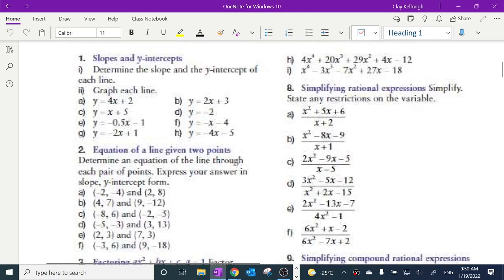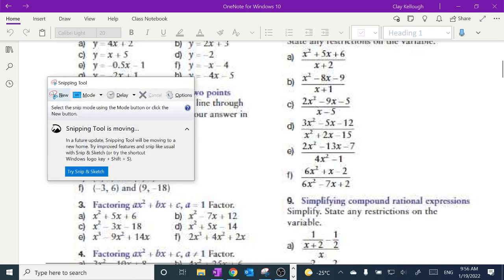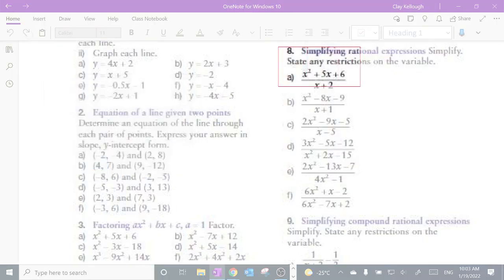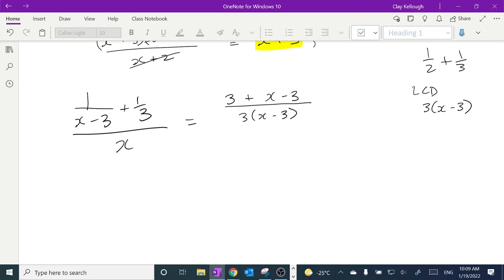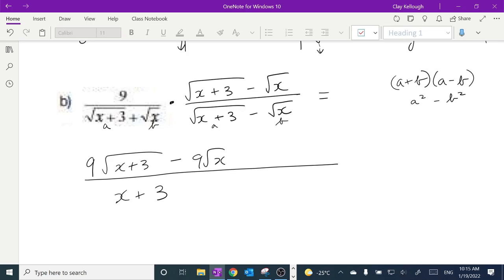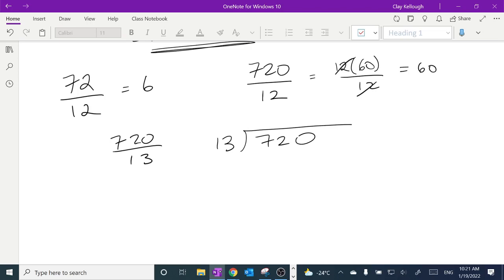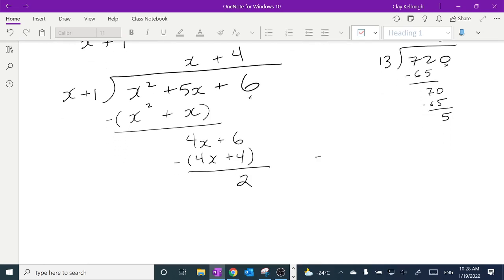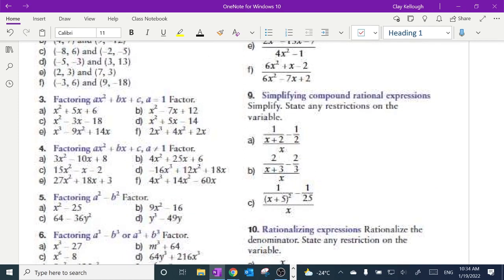MPC30S Enrichment Lesson - Factoring Sums/Differences of Cubes, Pre-Cal Review, Polynomial Division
Class for Wednesday Jan 19